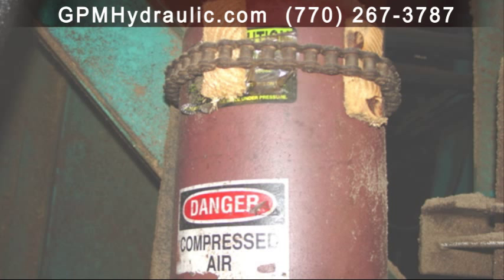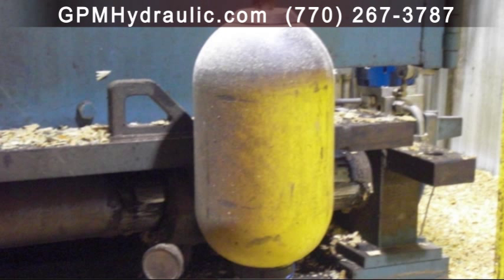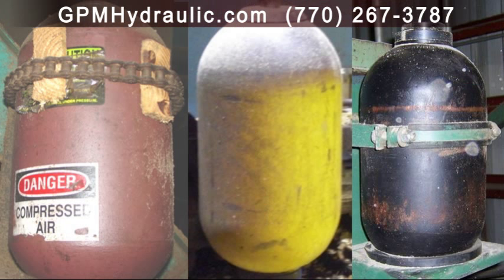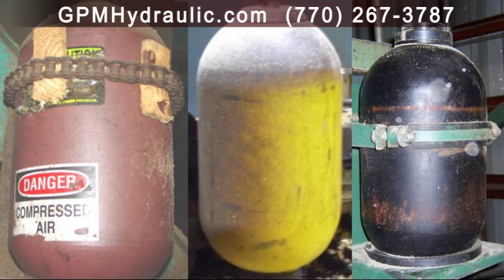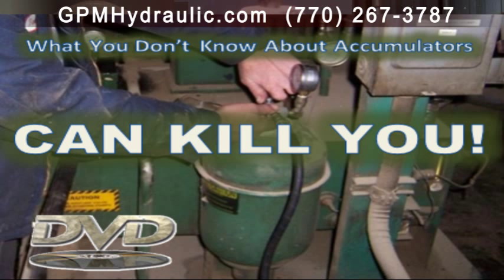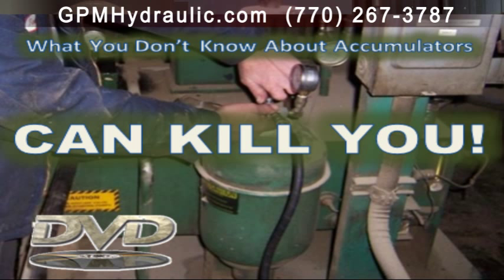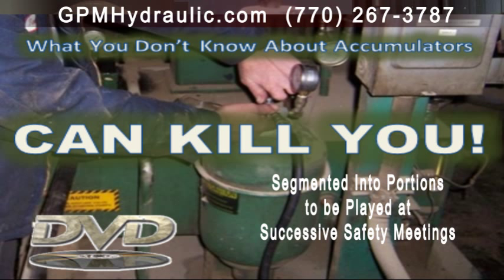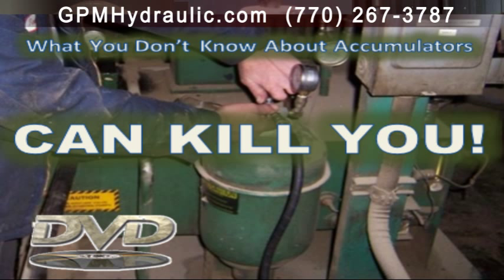What You Don't Know About Accumulators CAN KILL YOU!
When is the last time you held a safety meeting about accumulators?